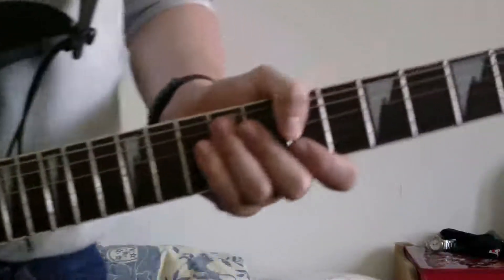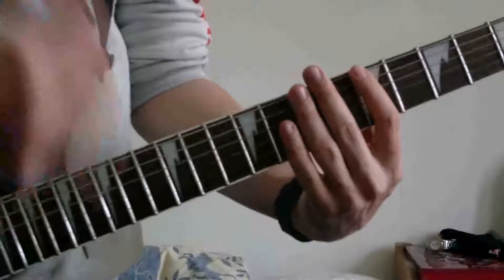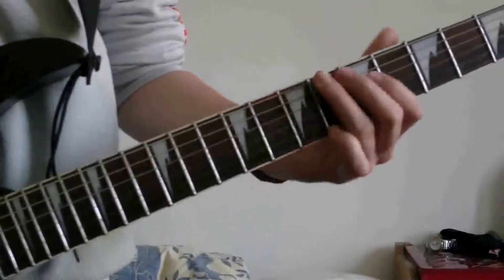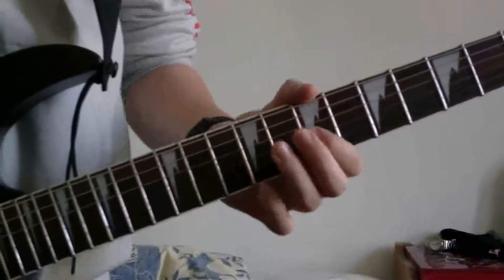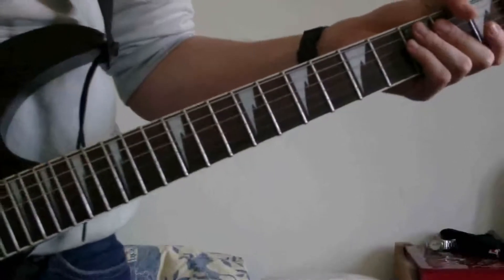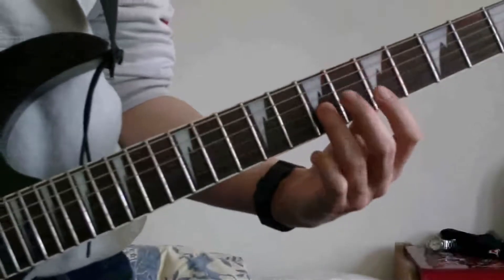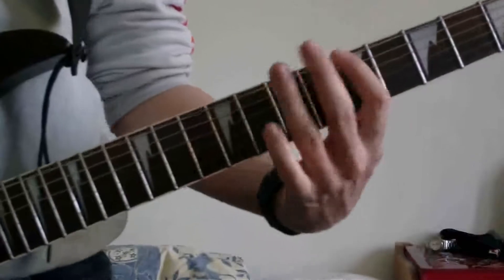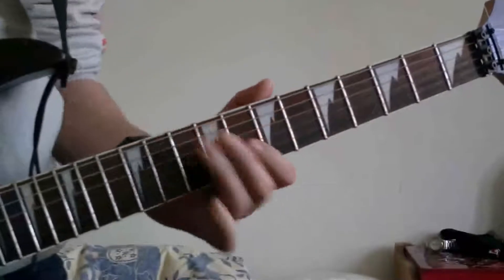The Ruts "Babylon's Burning" Guitar Lesson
This is a guitar lesson for the song "Babylon's Burning" by a band called The Ruts, from their 1979 album, The Crack. If you want to see the song played in full, check out my cover video.
All copyrights retained by their owners.